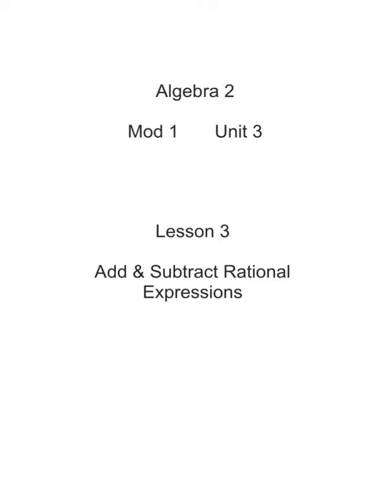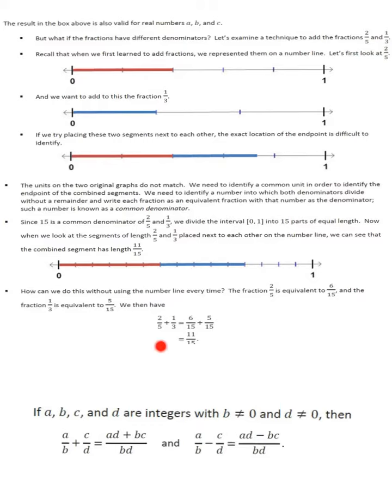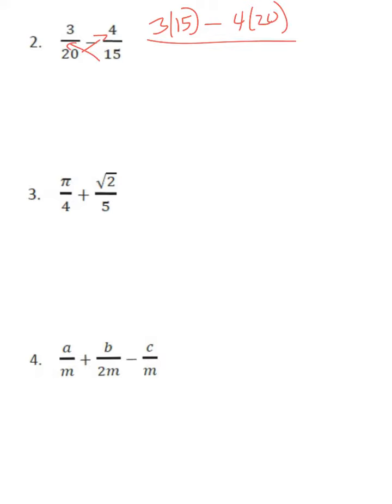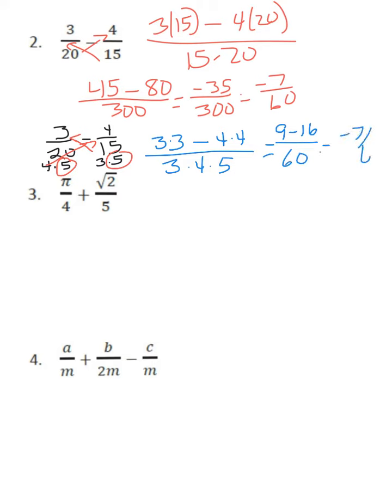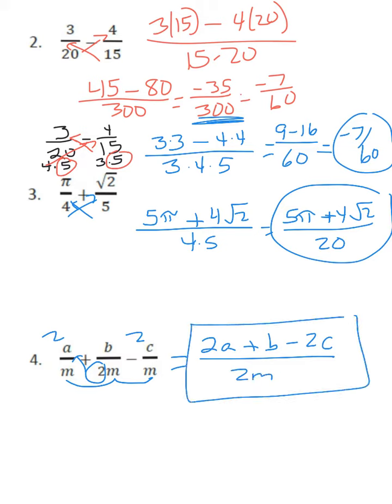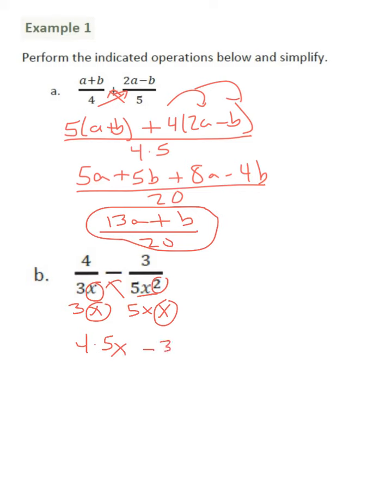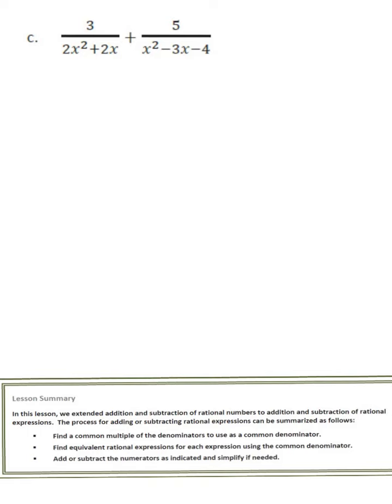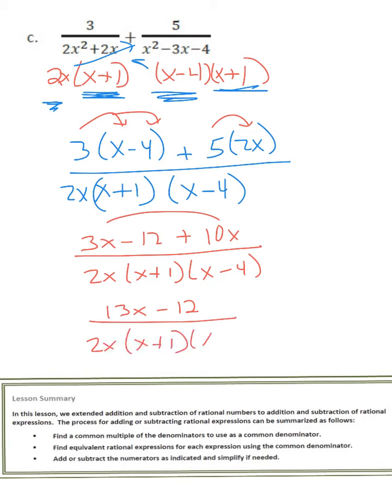alg 2. mod 1. ch 3. lesson 3 (addsubtract rat exp)